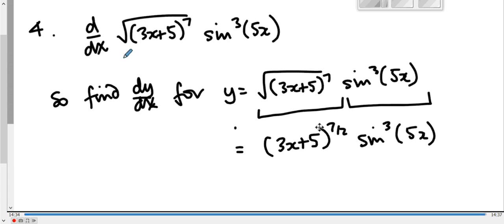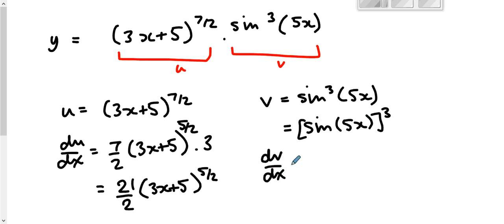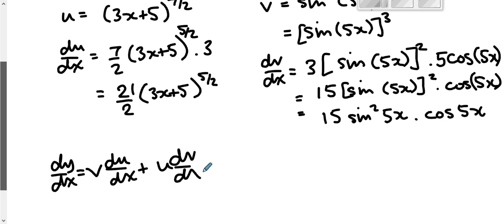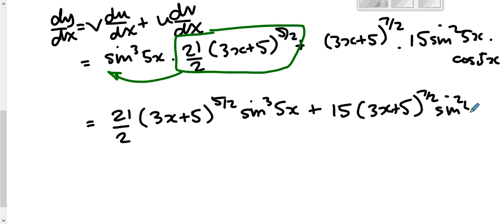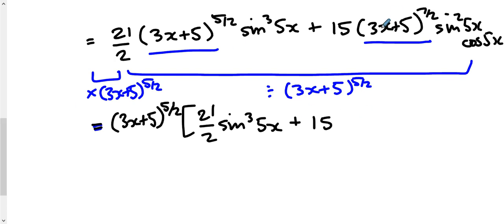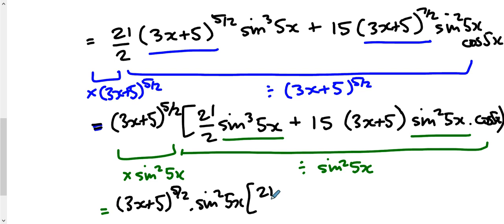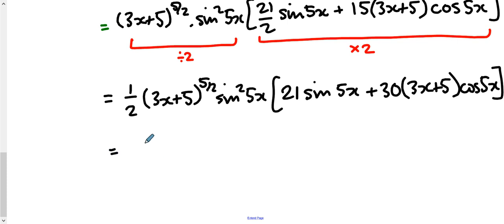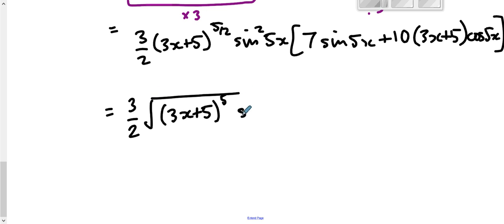maths 3 product rule 4 2